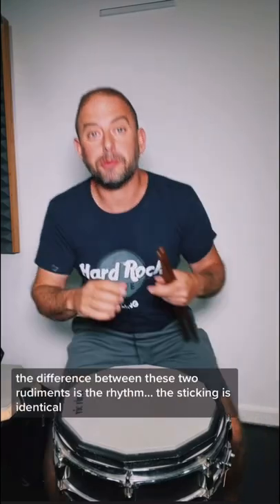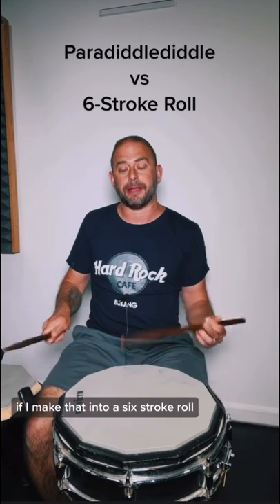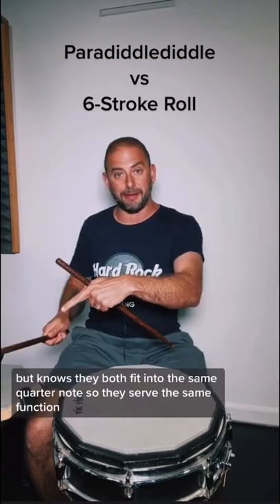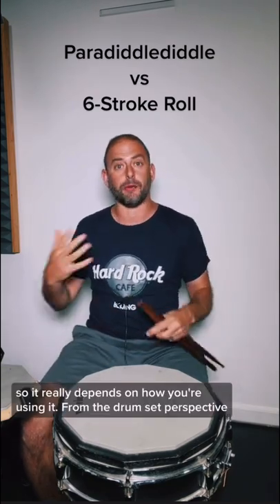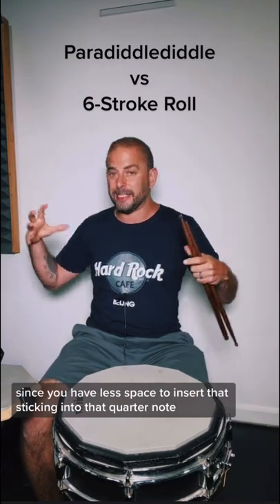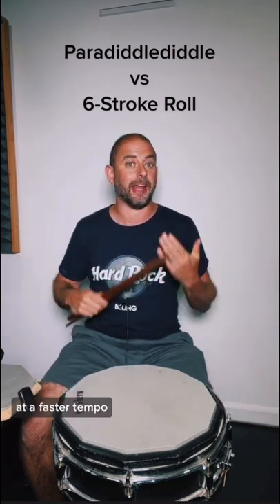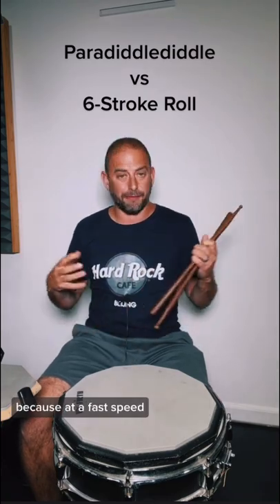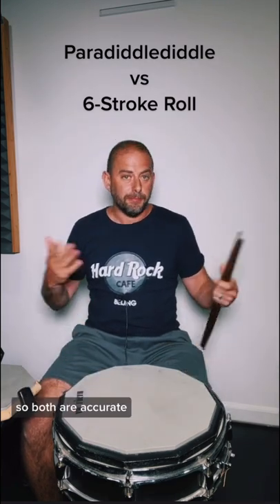Paradiddlediddle vs 6-Stroke Roll: How They Are Different, Yet The Same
Paradiddlediddle vs 6-Stroke Roll: How They Are Different, Yet The Same ...I am doing this drum lesson again because I keep getting this same comment.